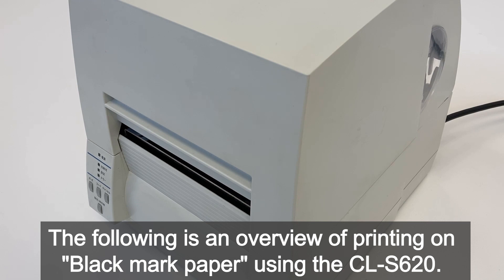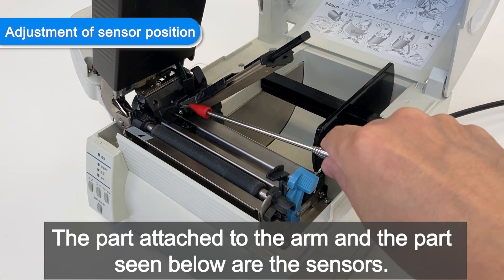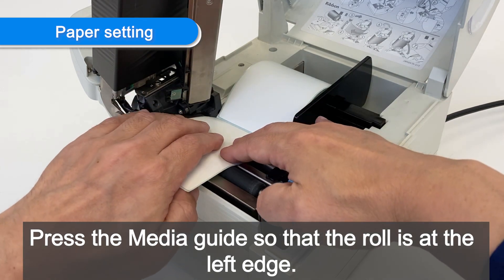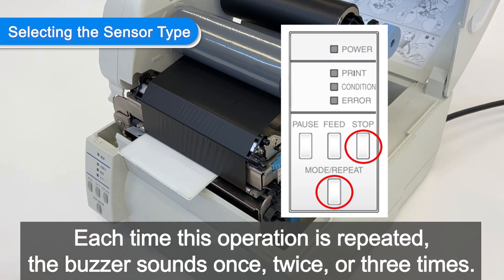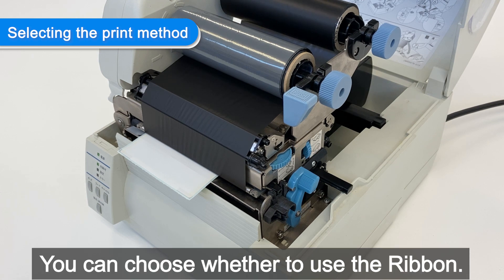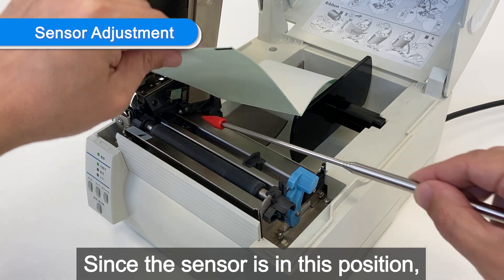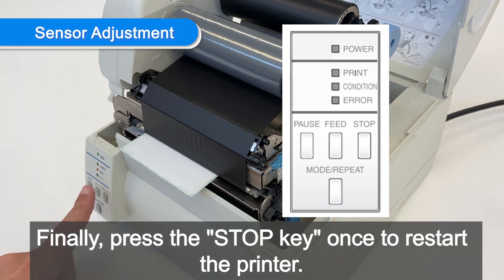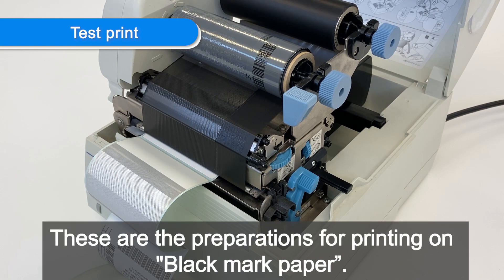CL-S6XX Series Outline to start using (Black mark paper)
We will explain the steps to start using the label printer "CL-S6xx series".
The media to be used in this video is "Black mark paper".